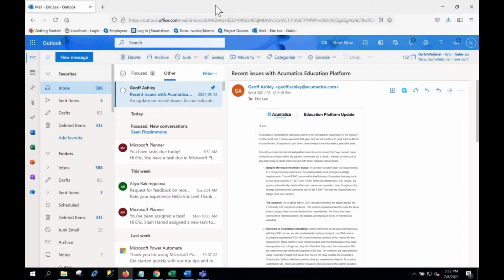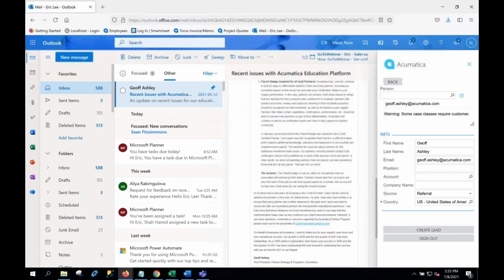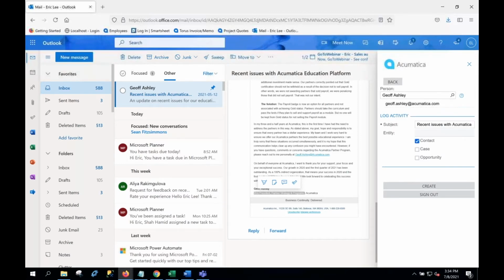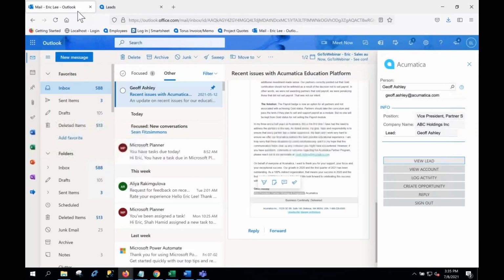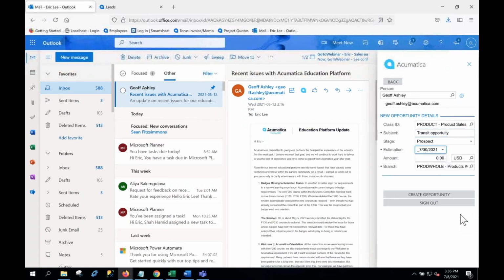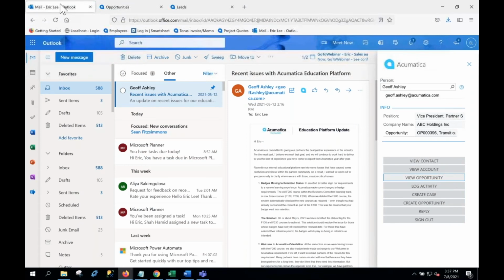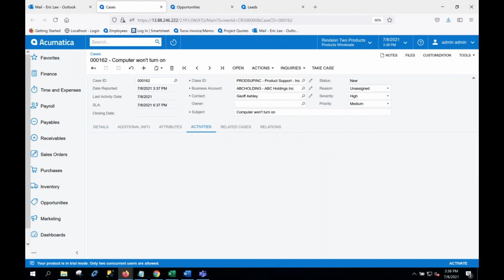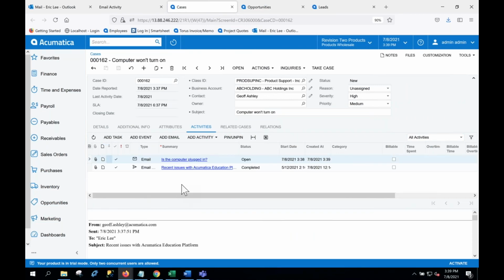Using Acumatica's Outlook Add-in for CRM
In this video, Eric will look at CRM functions you can leverage from the Outlook Add-in for Acumatica. The integration with the CRM module and Outlook allows users to create new leads, contacts, and opportunities from mailbox.